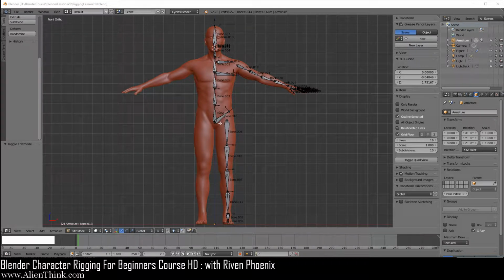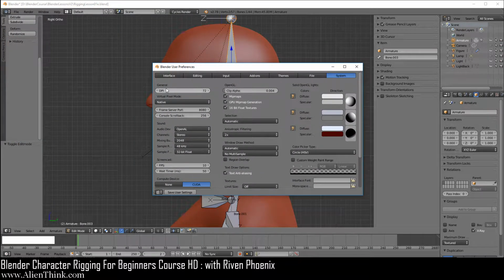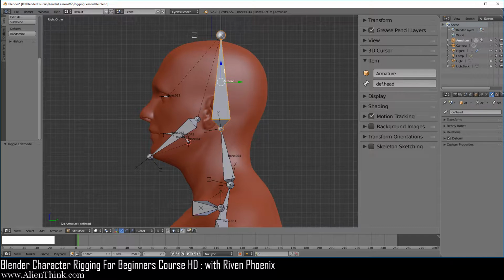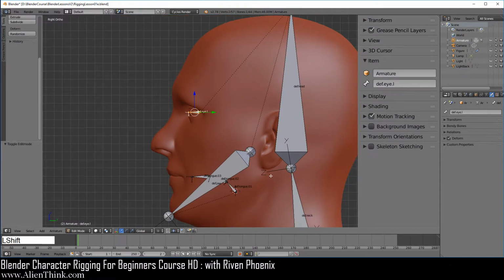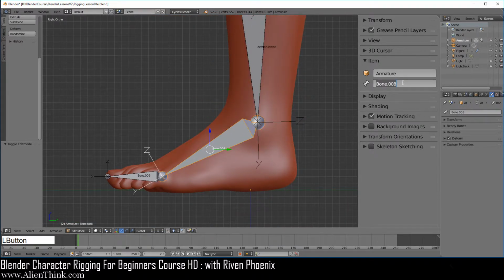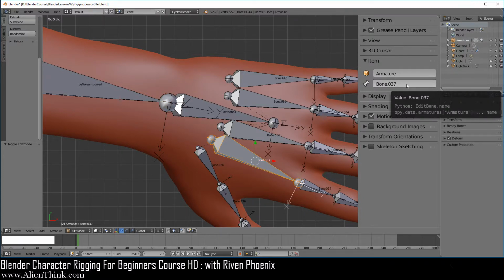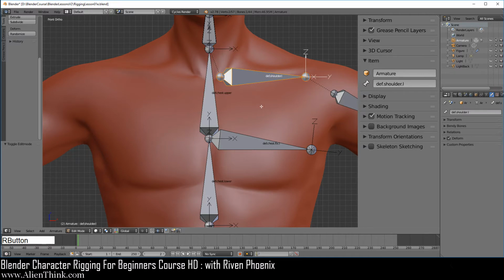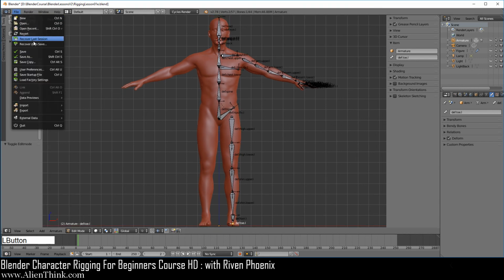Blender Character Rigging Tutorial 9/125 | Riven Phoenix